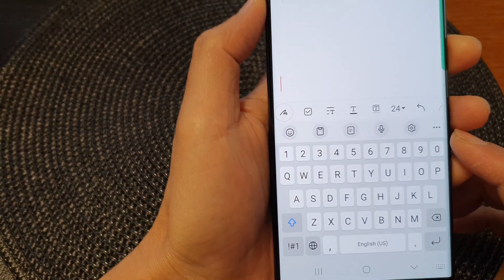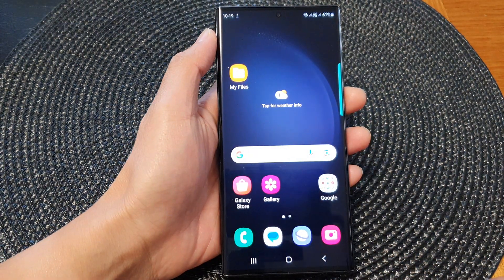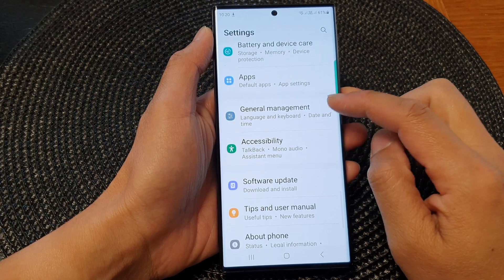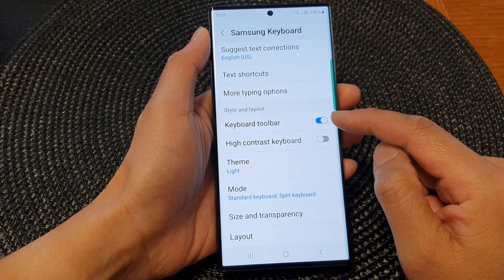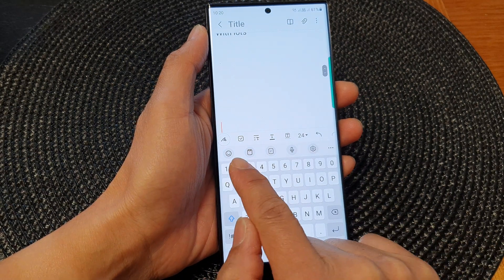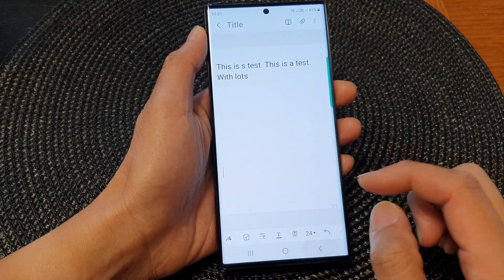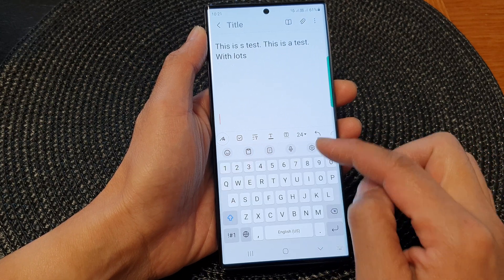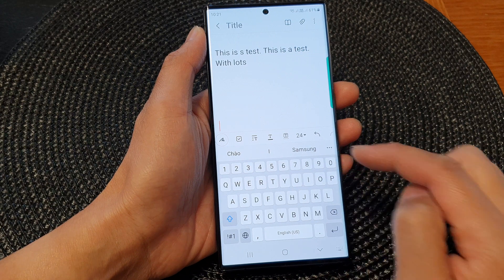Galaxy S23's: How to Enable/Disable Keyboard Toolbar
Learn how to customize your keyboard experience on the Galaxy S23 by enabling or disabling the keyboard toolbar. The keyboard toolbar provides convenient access to various functions and features while you're typing, such as emojis, stickers, GIFs, and more. In this tutorial, we'll guide you through the steps to enable or disable the keyboard toolbar based on your preference. By customizing the toolbar, you can streamline your typing process and access the tools you need with just a tap. Whether you want quick access to emojis for adding emotions to your messages or prefer a clutter-free typing interface, this tutorial has got you covered. Join us now to discover how to enable or disable the keyboard toolbar on your Galaxy S23 and personalize your typing experience like never before. Don't miss out on this handy feature - watch the tutorial and start typing with ease today!